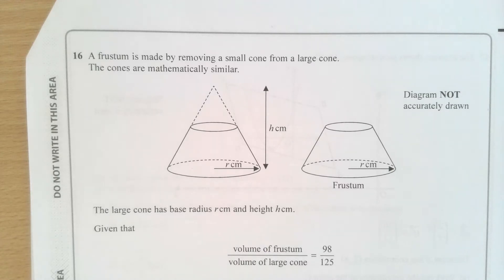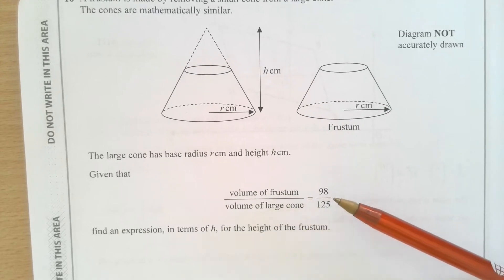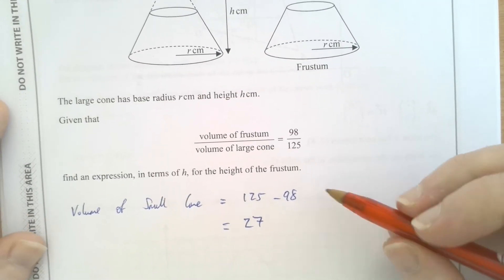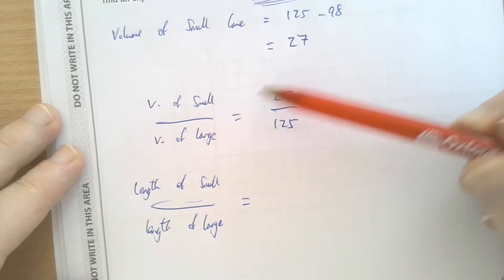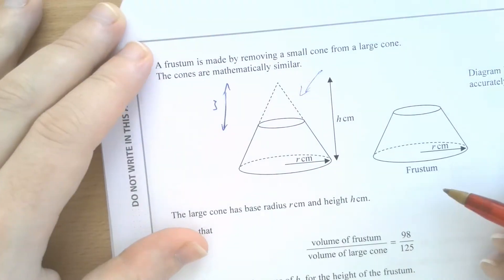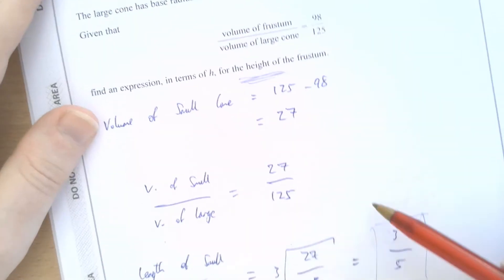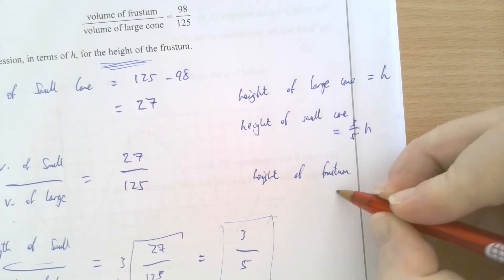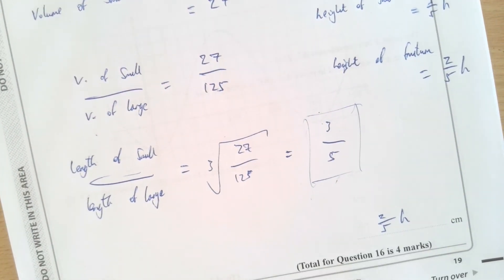UF/GE IGCSE PAPER REVIEW PART 9: Cones, Frustums and Scale Factors - May 2020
Dear all,

I return for another foray into a past IGCSE exam paper. This question is tricky: it requires some fundamental understanding of how scale factors work and how they are connected. Stay determined as you work through complex problems such as this!

JDD